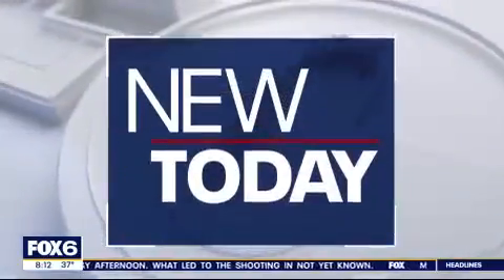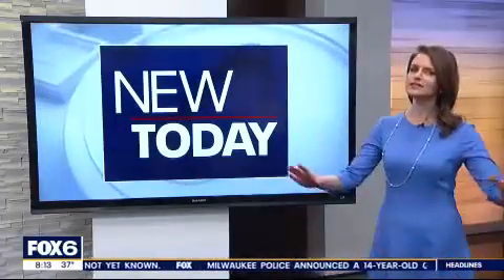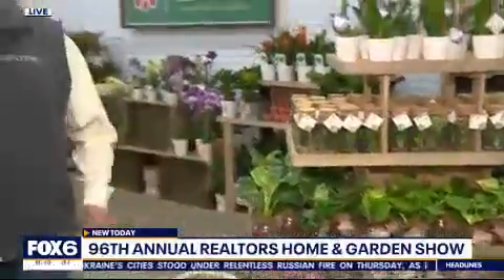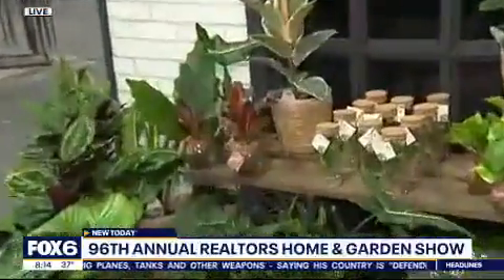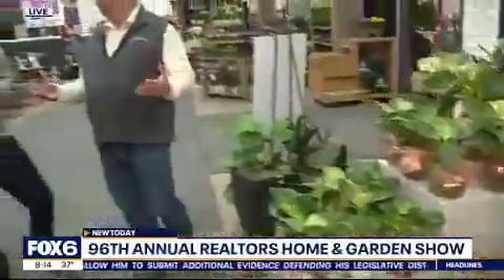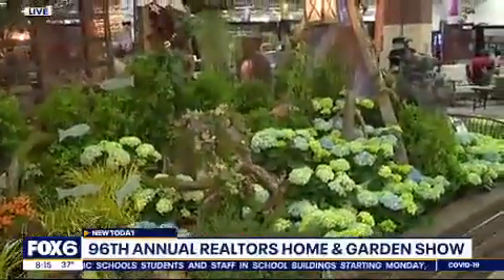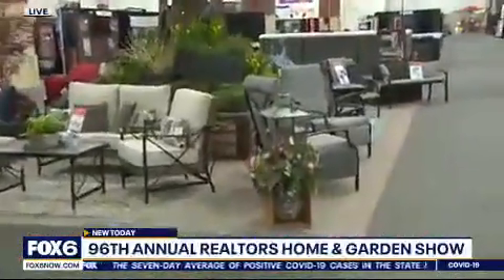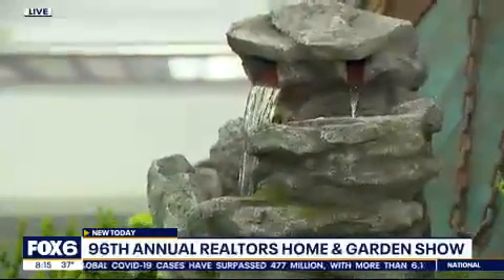Where Imagination is in Season!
Experience the Home and Garden Show live at the Wisconsin State Fair Park Expo Center… Where Imagination is in Season!